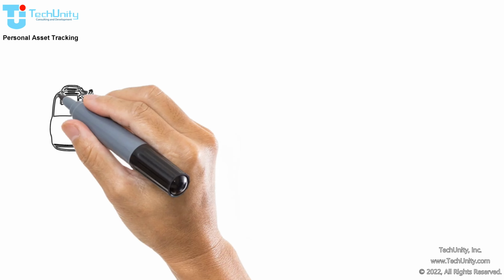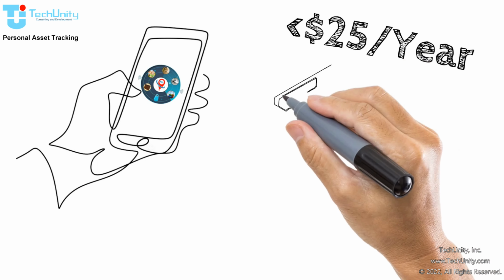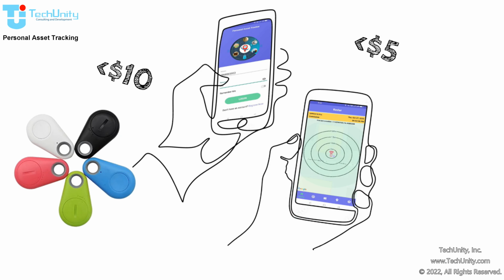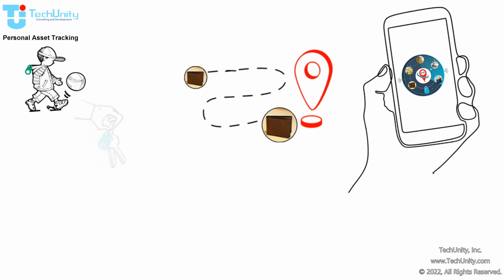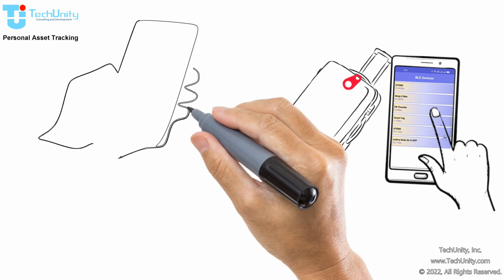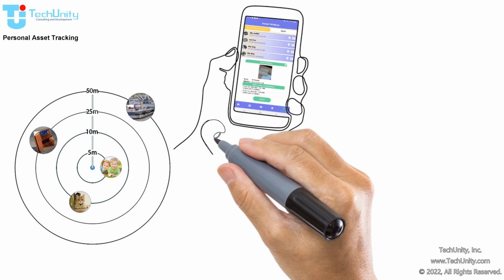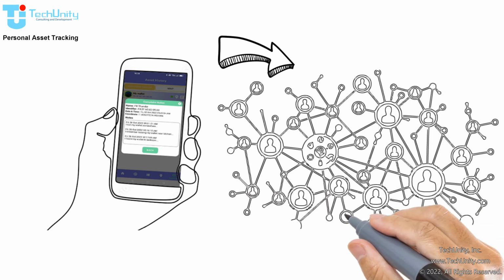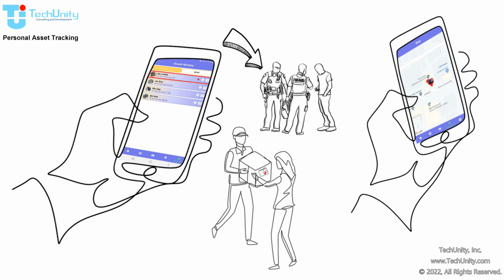PAT APP Whiteboard Animation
Welcome to TechUnity, this video explains Personal Assets Tracking app. In today’s busy world an average person misplaces 3 to 5 critical assets annually this can cost individual an average of $3,000 to replace that asset.